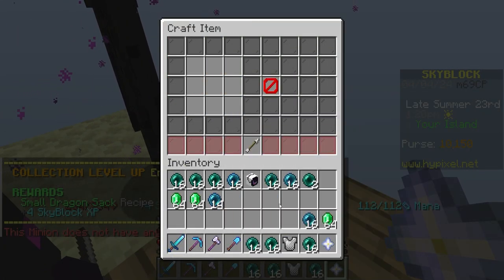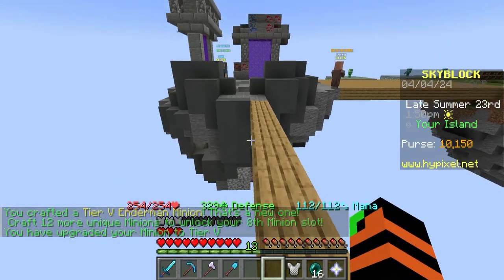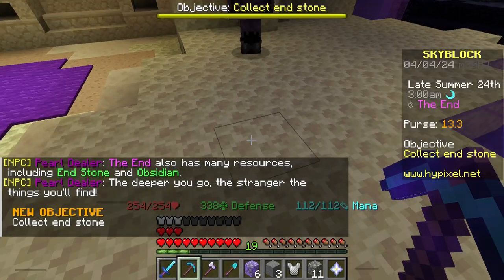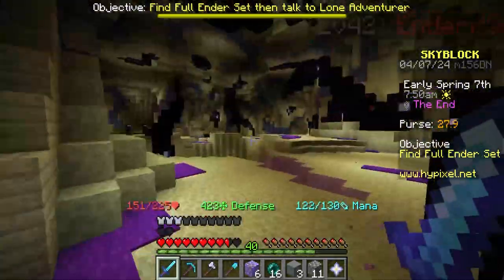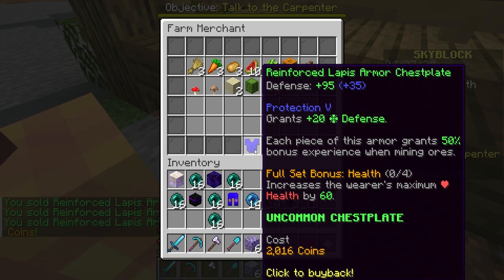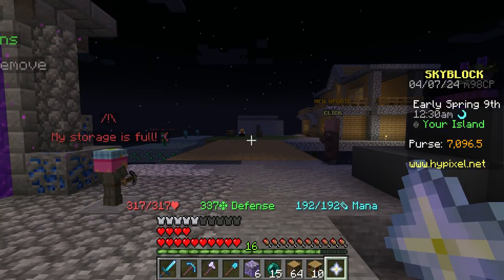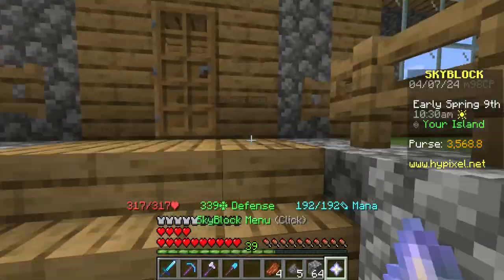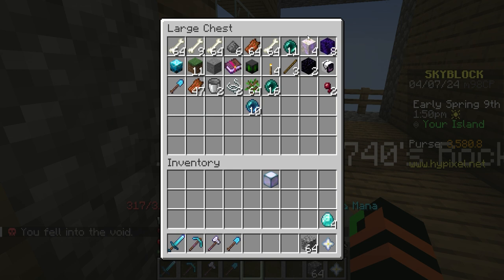Did we get all of the End Armor?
Minecraft Skyblock Episode 11